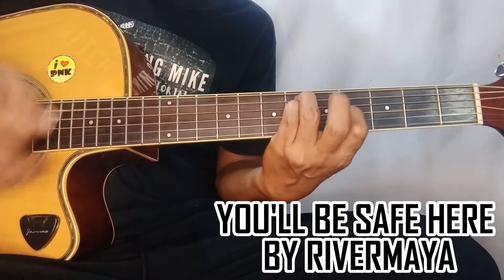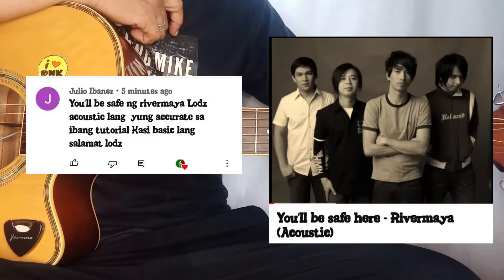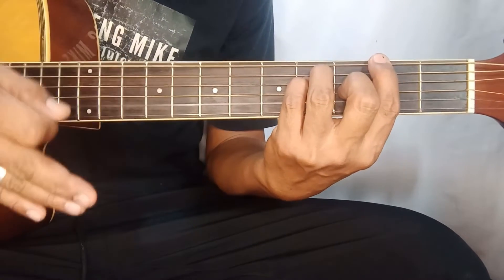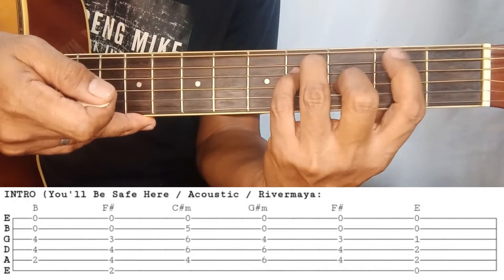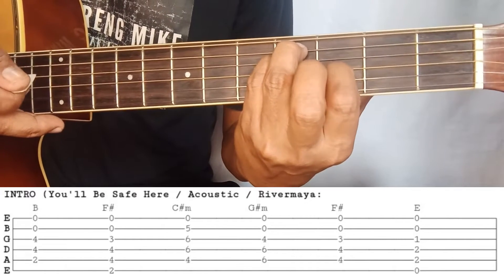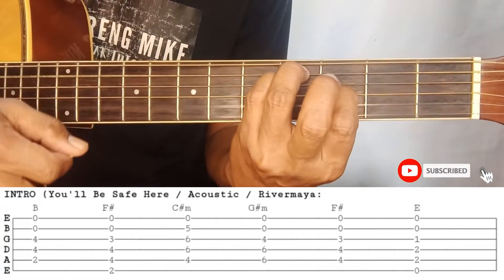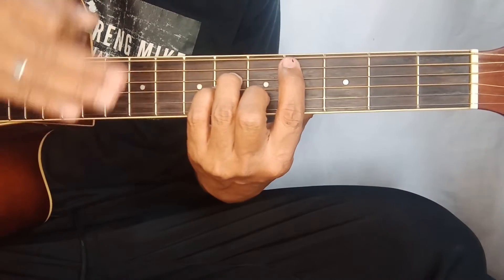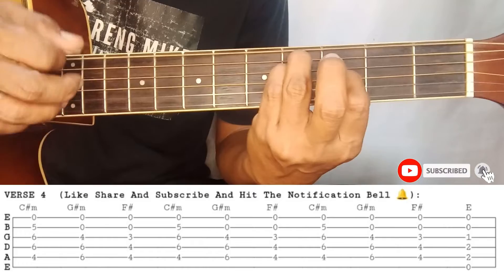YOU'LL BE SAFE HERE BY RIVERMAYA EASY ACOUSTIC GUITAR TUTORIAL BY PARENG MIKE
If you think that this guitar tutorial helps you to gain knowledge to play this simple tutorial you can support pareng mike thru:
GCASH: 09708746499 / Anna Christina Pangan